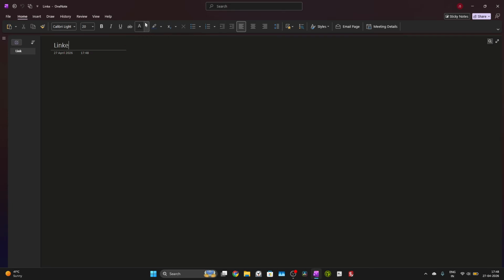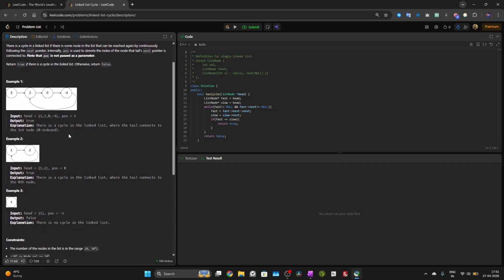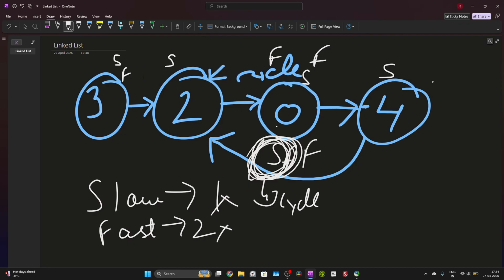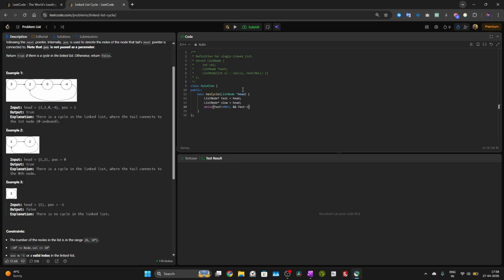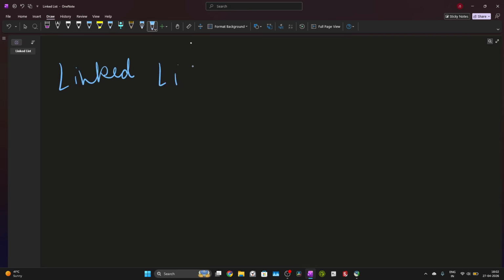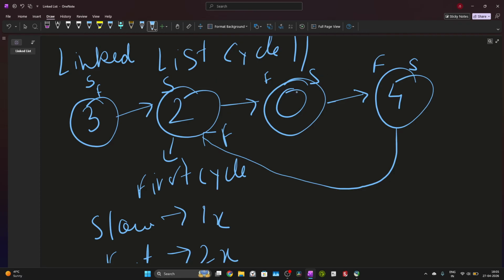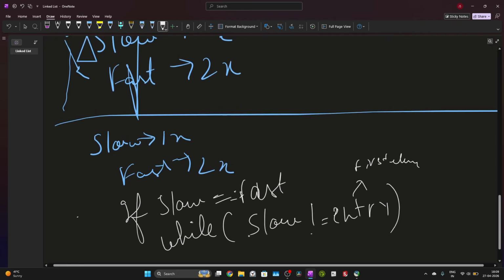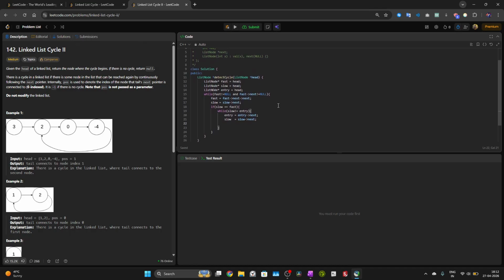Programming Every Day Until I HIT Leetcode Guardian | Day 1